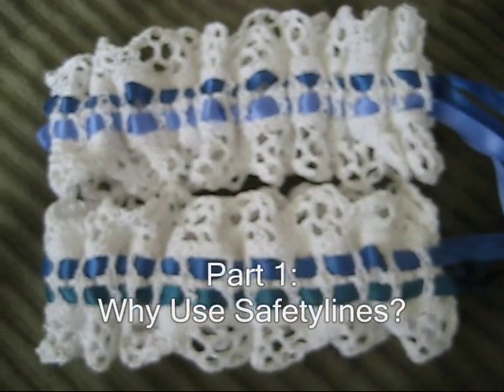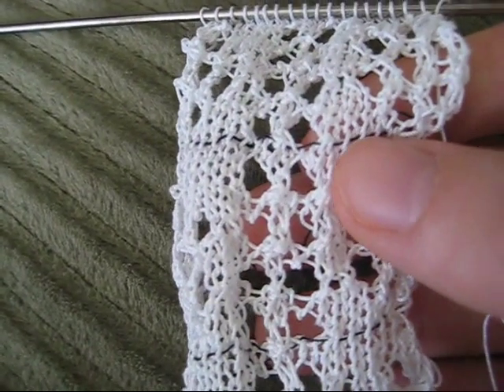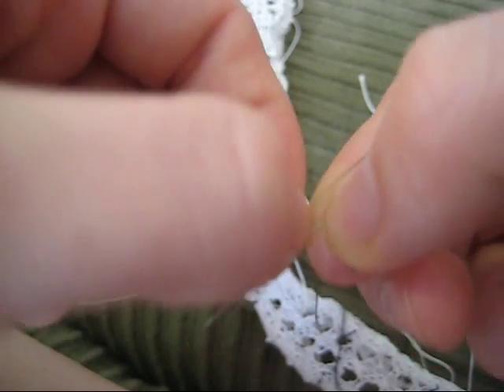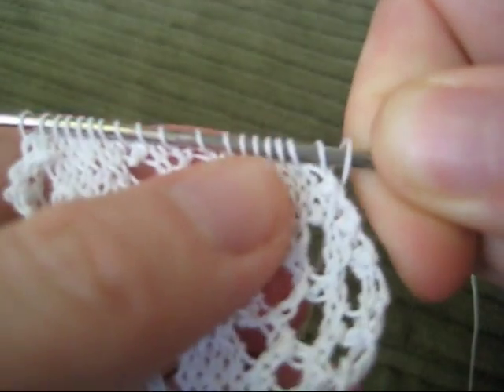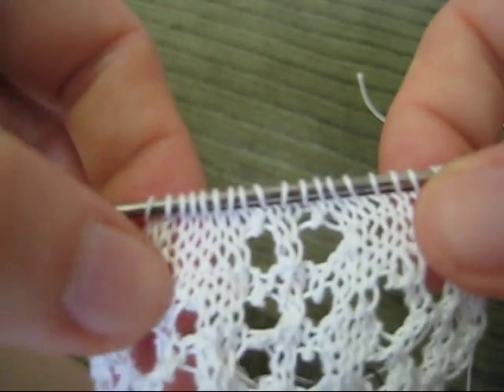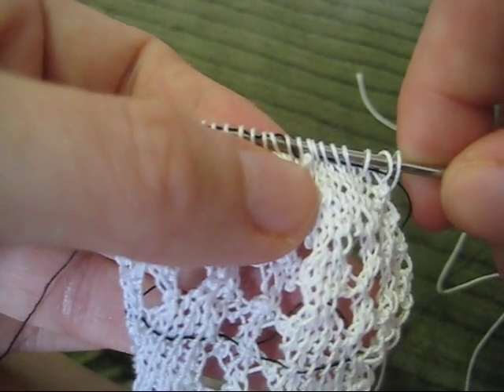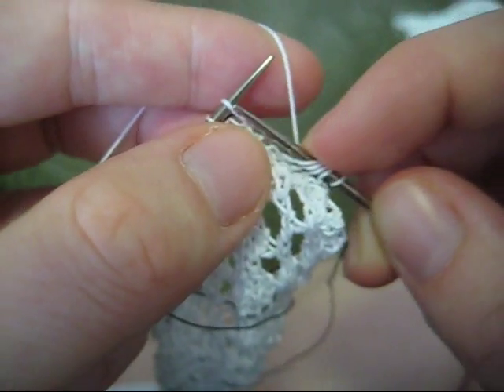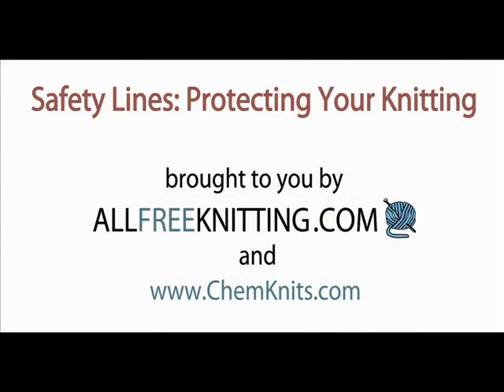Safety Lines: Protecting Your Knitting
I am pleased to present this video about using safety lines to protect your knitting from dropped stitches.The safety line tutoral is divided into four parts

Part 1 (0:02): Why use safety lines.
Part 2 (1:01): Adding the safety line to your knitting.
Part 3 (3:23): Knitting past the safety line.
Part 4 (3:46): Removing the Safety Line